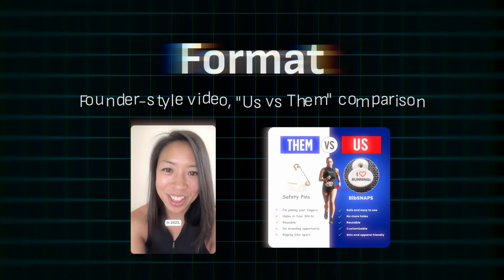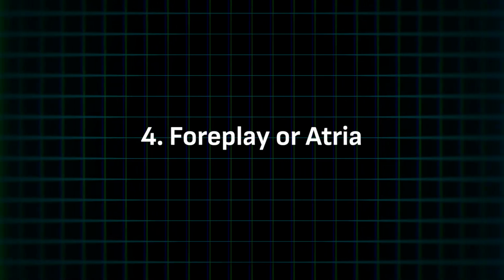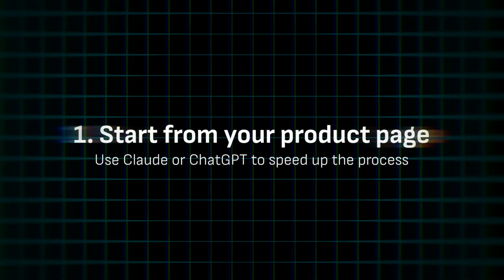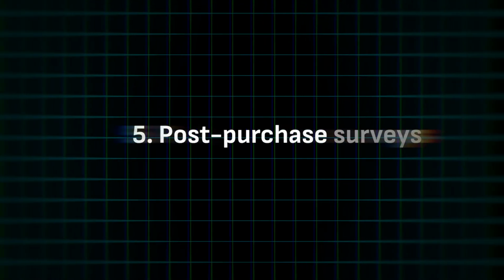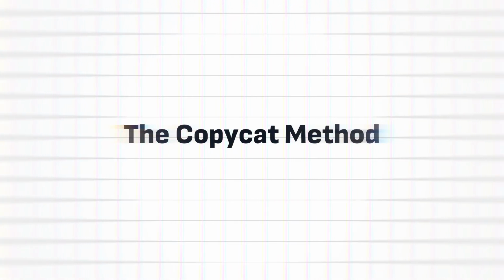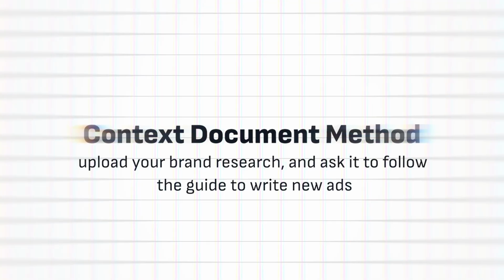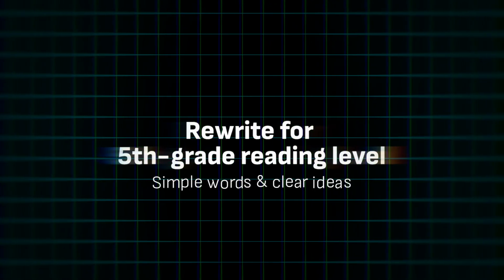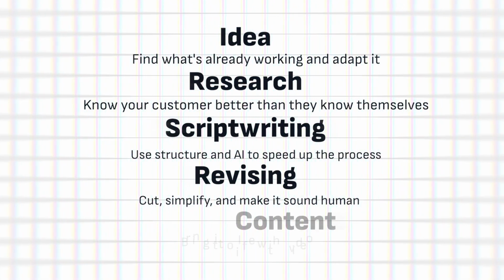How I Write UGC Scripts That Actually Convert in 10 Minutes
In this video, we explore how the real difference between successful and failing Facebook ads isn't just the AI tool you're using, but the system and strategy behind it. I share insights from writing over a thousand ad scripts using artificial intelligence that have generated millions for ecommerce brands.

⏱️ TIMESTAMPS

0:00 - Why most AI ad scripts don't convert
0:38 - The two components of every high-converting ad
1:29 - Step 1: Idea generation
3:04 - Step 2: Research
5:44 - Step 3: Script writing with AI
7:59 - Step 4: Revisions
8:50 - Step 5: Content creation
10:06 - Recap